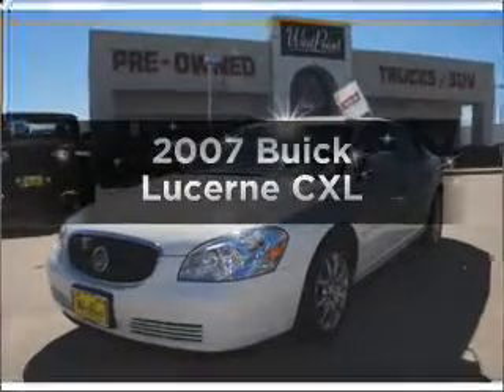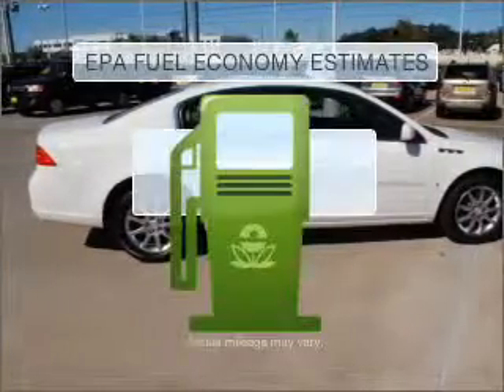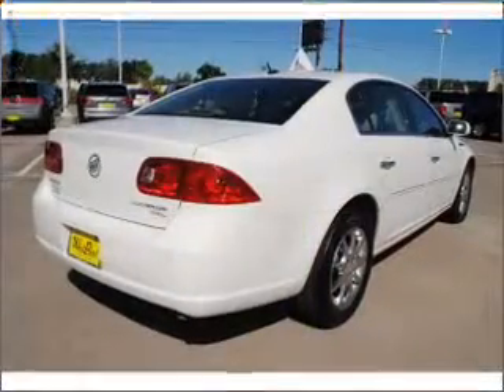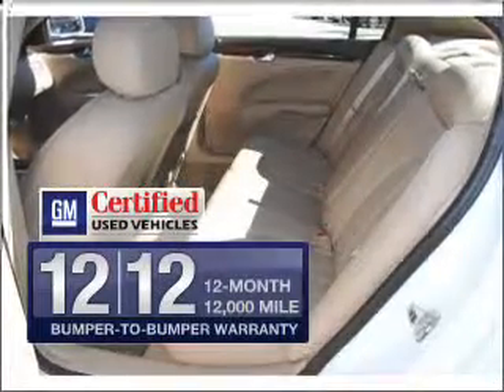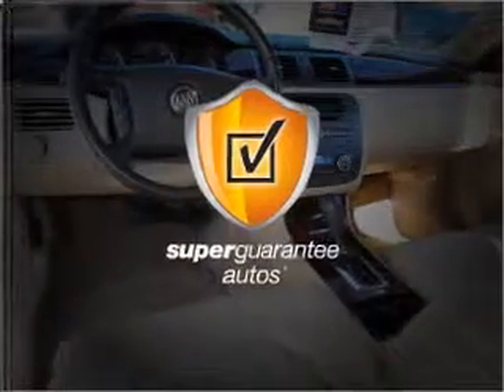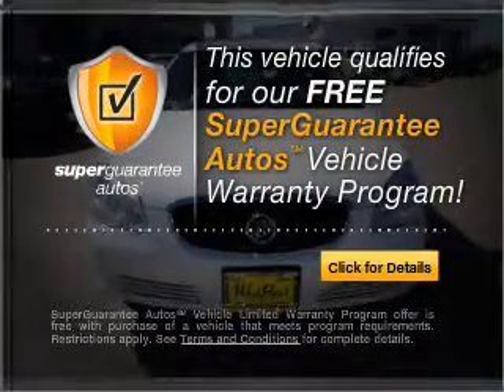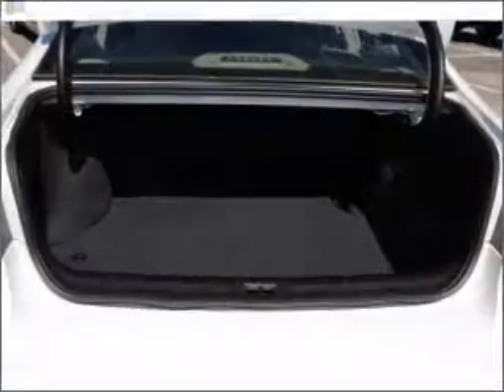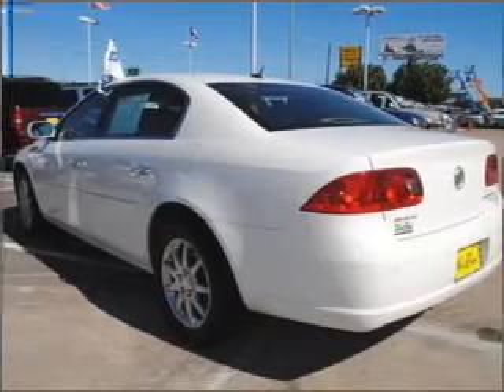2007 Buick Lucerne - Houston TX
Year: 2007
Make: Buick
Model: Lucerne
Trim: CXL
Engine: 3.8 liter 6 cylinder 12 valve
Transmission: 4-Speed Automatic
Color: White
Mileage: 26103
Address:
16835 Katy Freeway